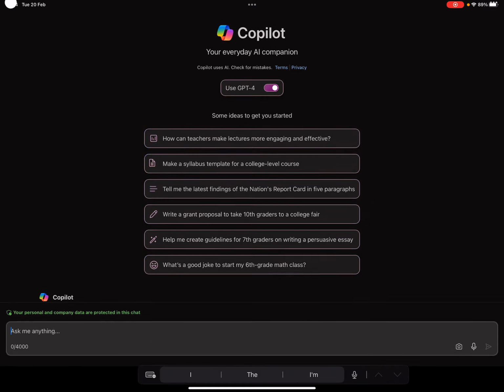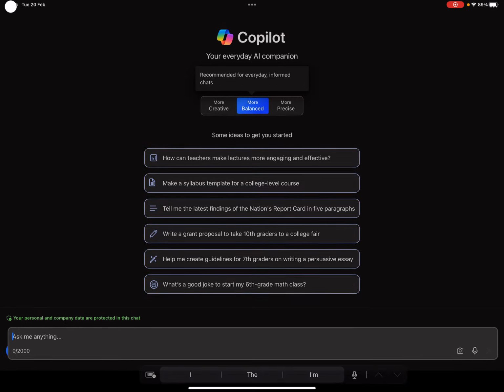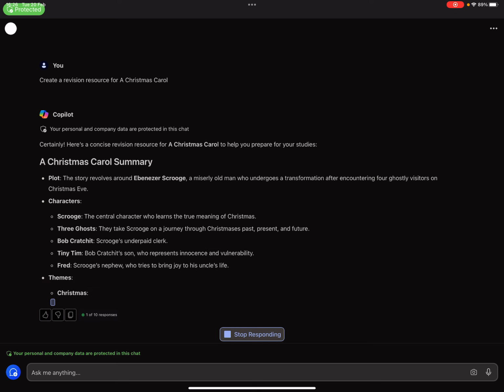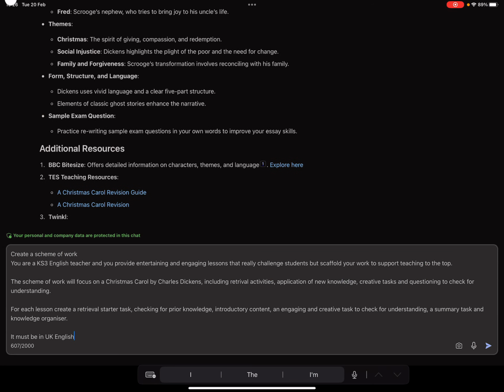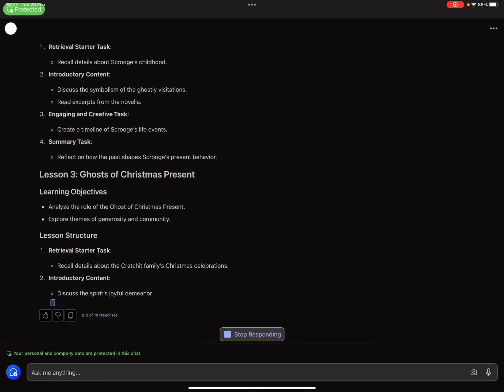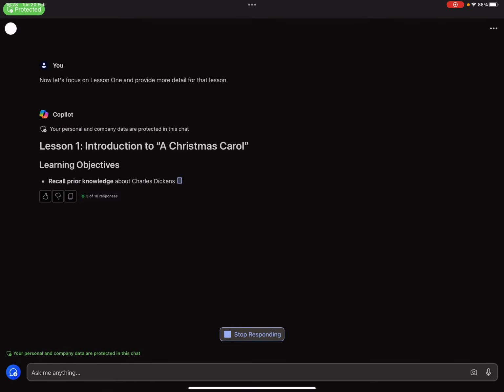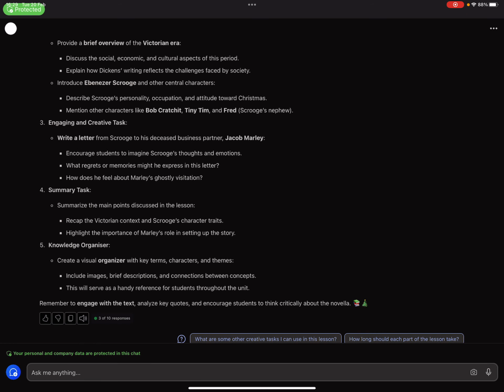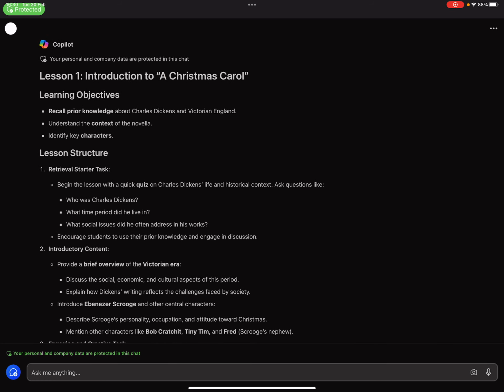Getting Started with AI - Prompts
In this video on using Artificial Intelligence in education we focus on creating prompts in Microsoft Copilot and how to craft a good prompt to enhance the accuracy and quality of the content you are creating. Here we are creating some resources and lesson plan ideas for A Christmas Carol.